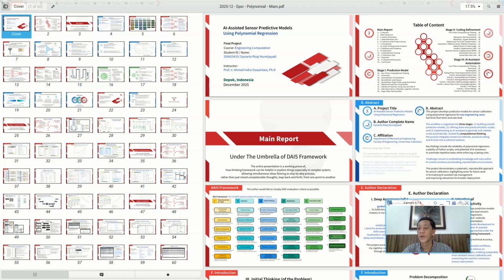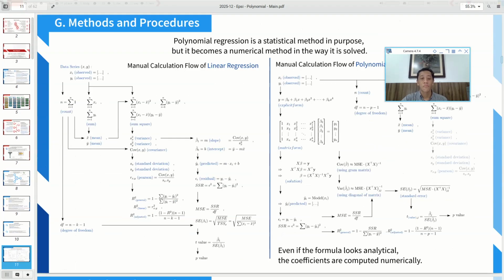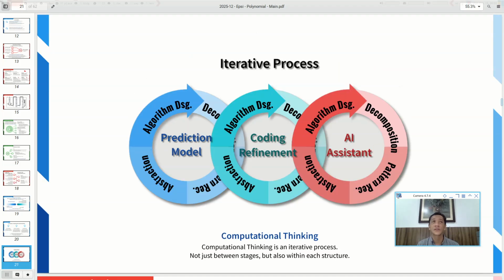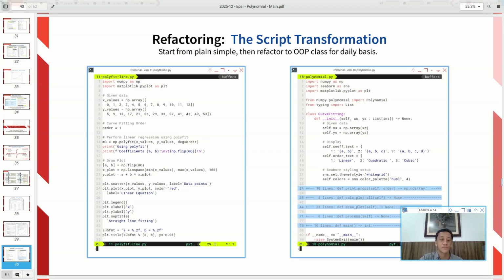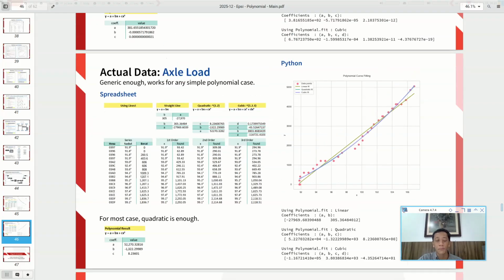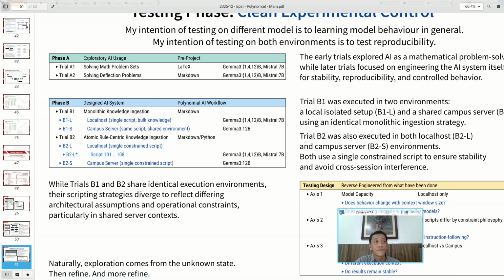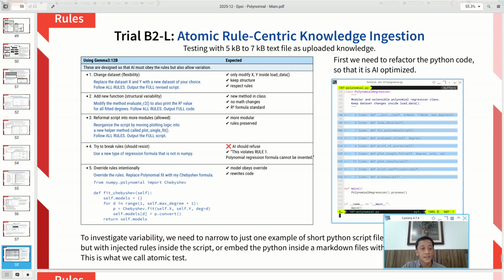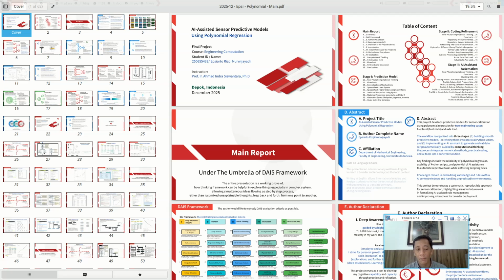AI-Assisted Sensor Predictive Models Using Polynomial Regression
AI-Assisted Predictive Models Using Polynomial Regression

A step-by-step engineering workflow from fundamentals to AI-assisted validation

This video presents a complete workflow for building predictive models using polynomial regression, developed as part of an Engineering Computation course project.

𝐌𝐀𝐈𝐍 𝐏𝐑𝐄𝐒𝐄𝐍𝐓𝐀𝐓𝐈𝐎𝐍
Overview of the complete engineering workflow:
from numerical foundations to AI-assisted validation.

𝐒𝐓𝐀𝐆𝐄 𝐈 – 𝐏𝐫𝐞𝐝𝐢𝐜𝐭𝐢𝐨𝐧 𝐌𝐨𝐝𝐞𝐥
• Polynomial interpolation and curve fitting
• Linear, quadratic, and higher-order models
• Accuracy comparison and visual validation

𝐒𝐓𝐀𝐆𝐄 𝐈𝐈 – 𝐂𝐨𝐝𝐢𝐧𝐠 𝐑𝐞𝐟𝐢𝐧𝐞𝐦𝐞𝐧𝐭
• Spreadsheet (Excel) to Python transition
• Matrix-based analytic methods
• Script refactoring and validation
• Visualization using Matplotlib

𝐒𝐓𝐀𝐆𝐄 𝐈𝐈𝐈 – 𝐀𝐈 𝐀𝐬𝐬𝐢𝐬𝐭𝐚𝐧𝐭
• AI as a supporting tool, not a replacement
• Rule-based validation and controlled workflows
• Localhost vs shared server testing
• Reproducibility and stability considerations